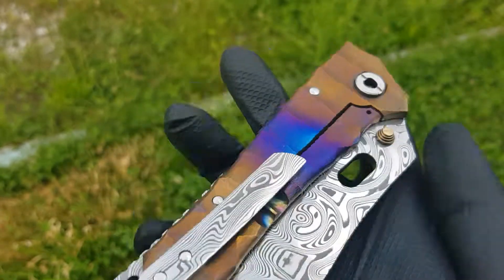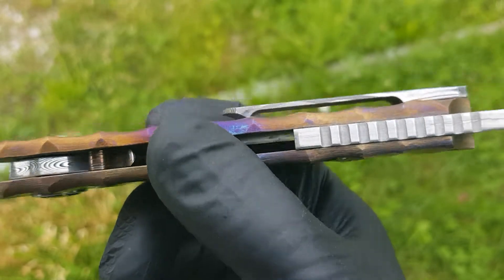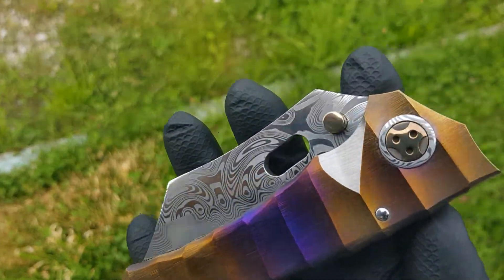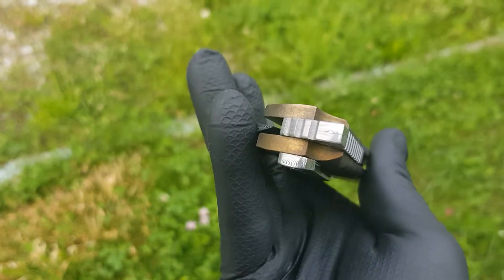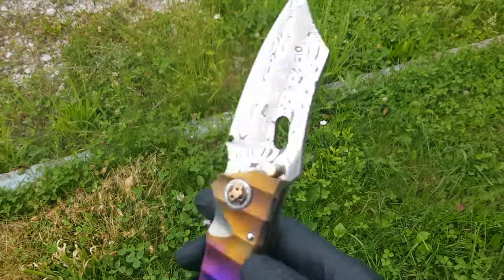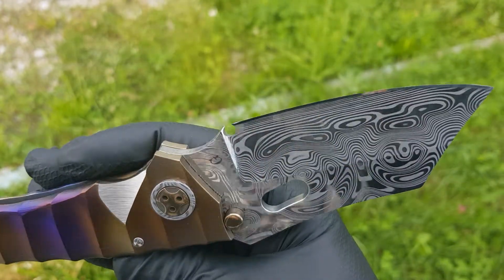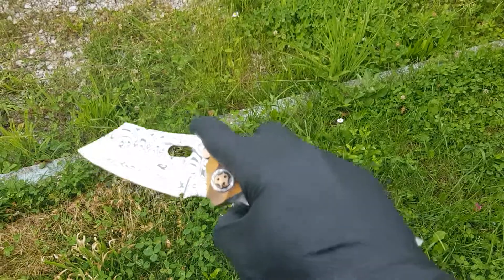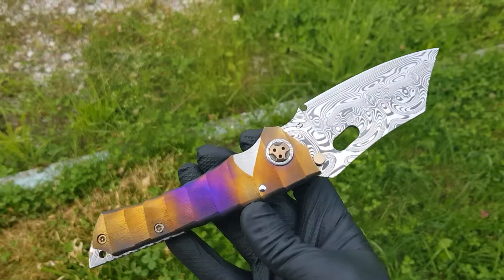Tydeus Cleaver - Sculpted gold line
Mr.G - Gorky Knives